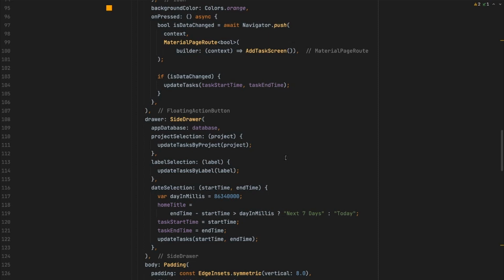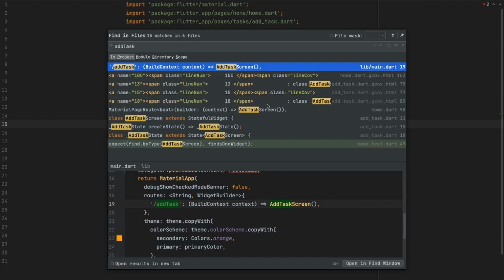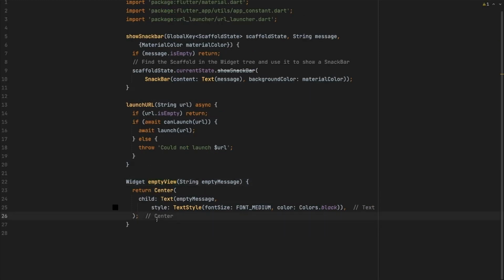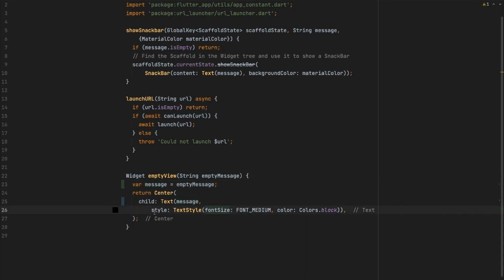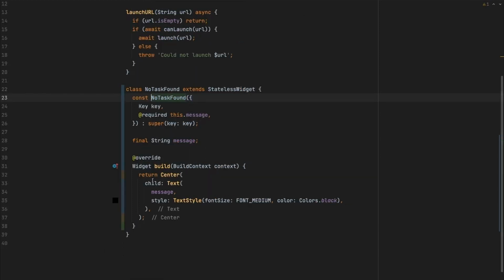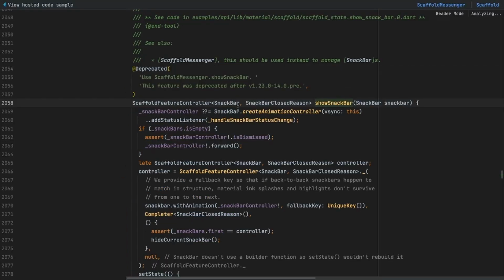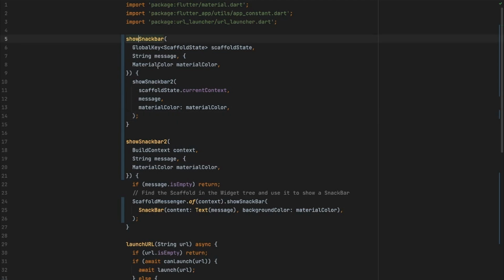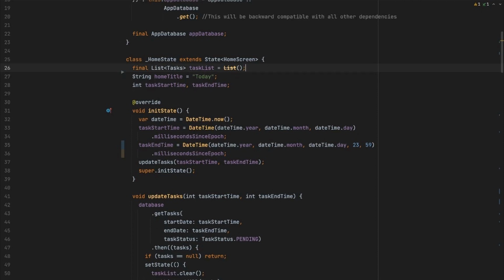Learn safe refactoring techniques (Testing and Refactoring Legacy code in Flutter, Ep. 13)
In this video, we will learn how we can refactor safely with a step-by-step process. We will learn techniques like

For example, how to migrate a
1. Function widget to Stateless widget.
2. Old function to new function with a different signature.

The Pragmatic Programmer

Photo by Michał Parzuchowski on Unsplash